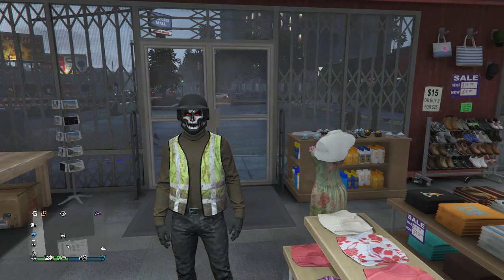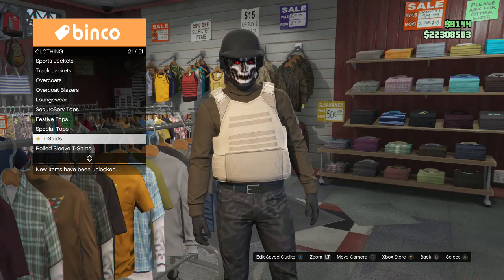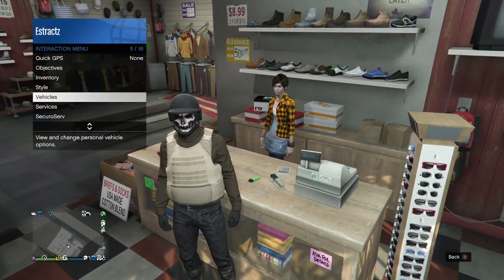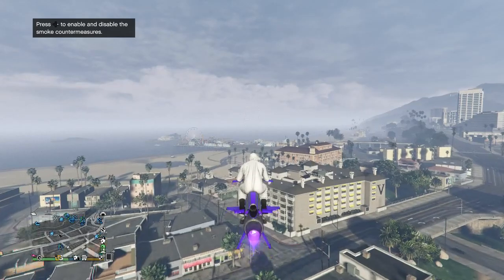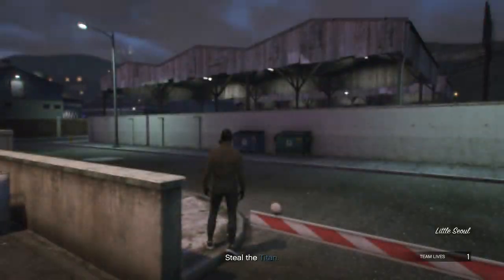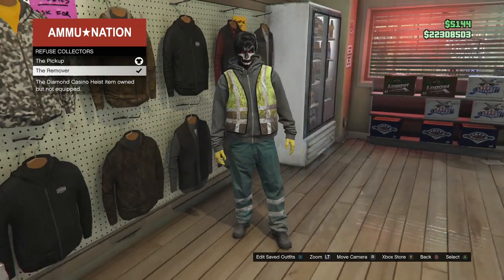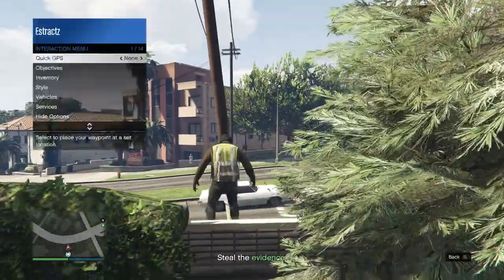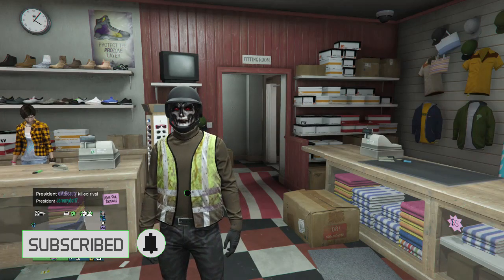*Easy* How to get the Green Garbage Vest on ANY Outfit (No Transfer)(GTA Online)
Hope you guys got the vest. :)